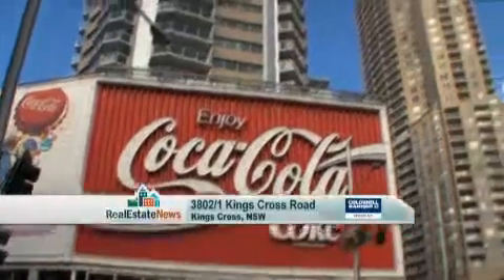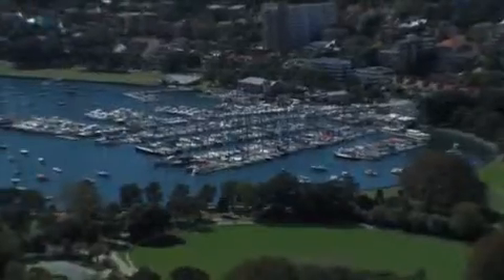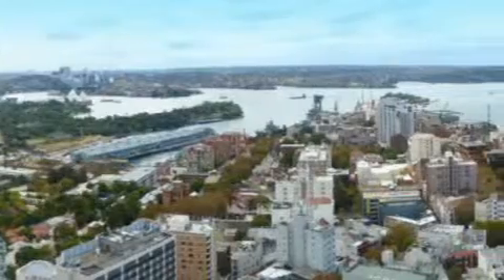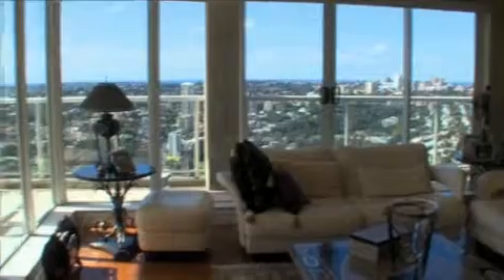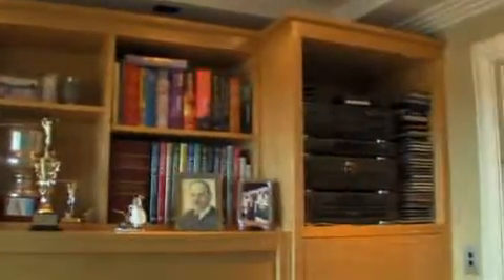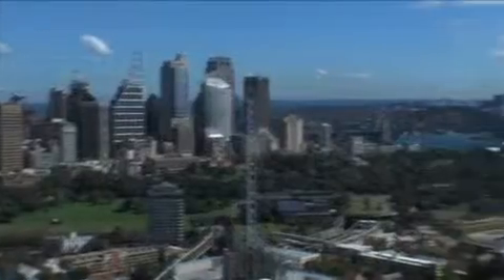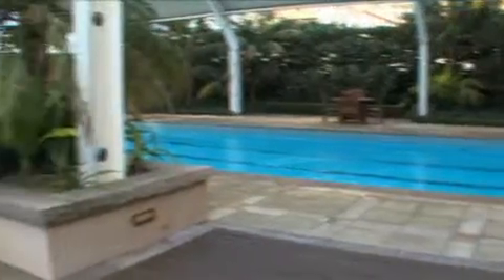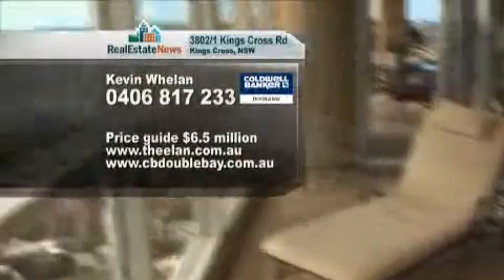COLDWELL BANKER "THE ELAN" PENTHOUSE : Real Estate News Television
A spectacular penthouse that towers over Sydney City, Harbour and Bridge in one of the city's foremost luxury buildings.
3802/1 Kings Cross Rd, Kings Cross

© Real Estate News Television - Professional broadcast quality property videos.

COLDWELL BANKER DOUBLE BAY - Kevin Whelan 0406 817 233